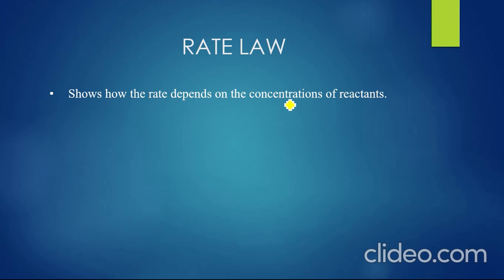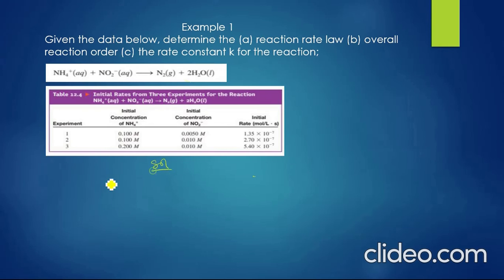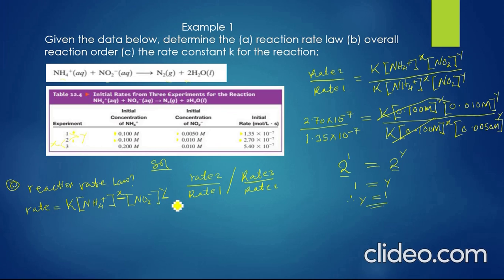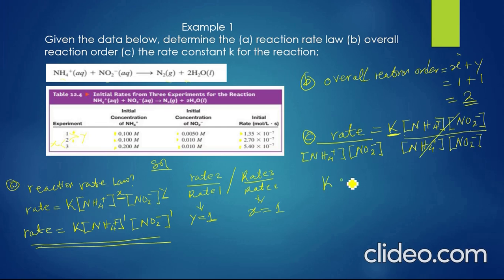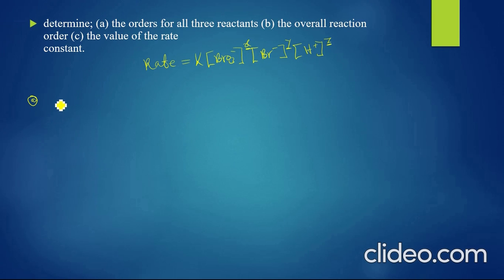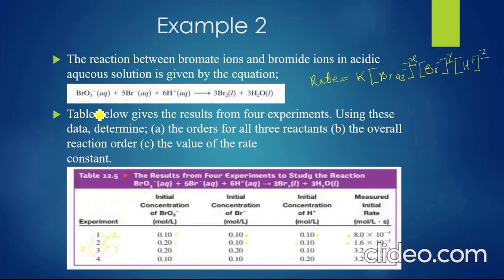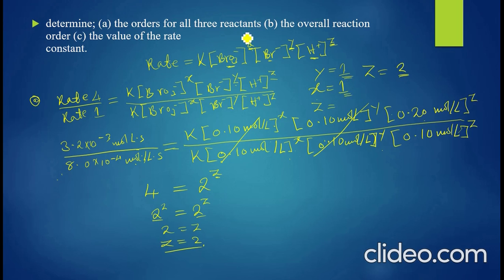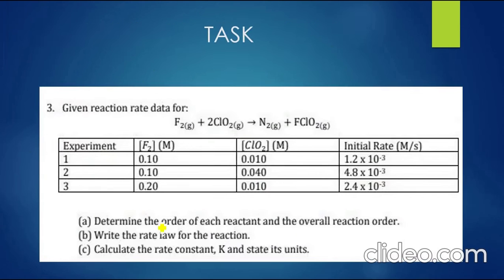CHEMICAL KINETICS - RATE LAW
After watching this video you will be able to determine;
reaction rate law, orders of reactants, overall reaction order and the rate constant(k).